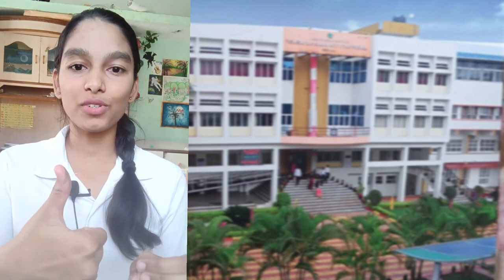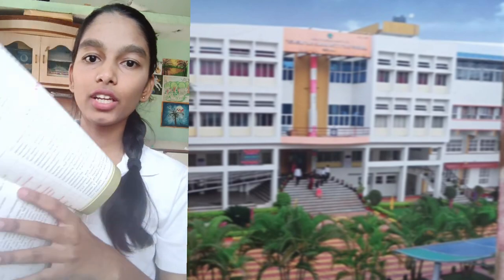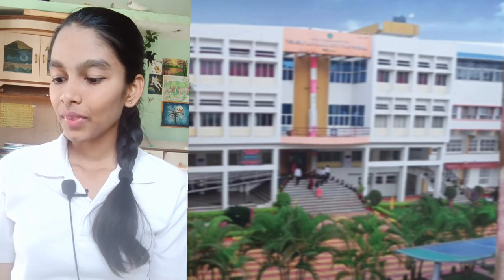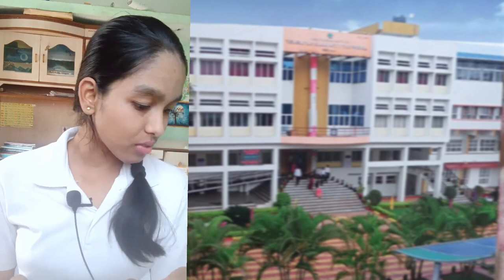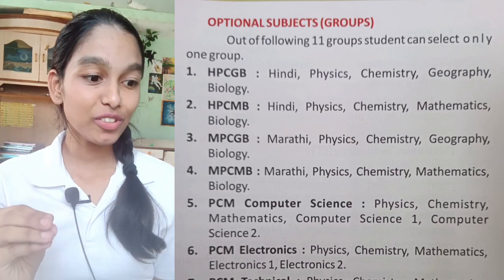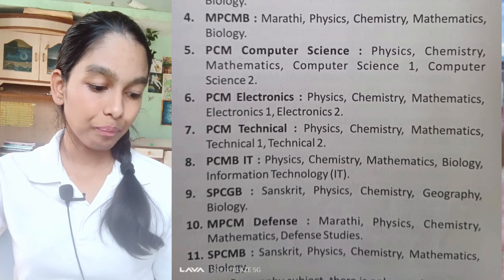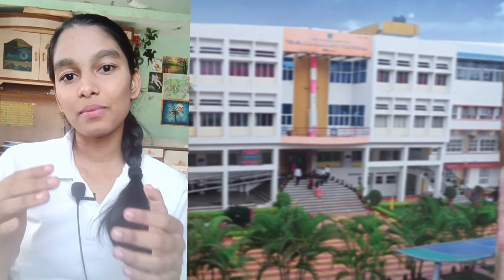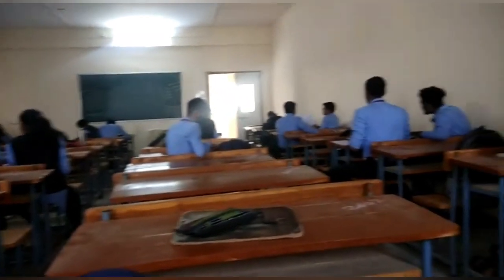All About admission process in YCIS || Subjects, fees || gurukul